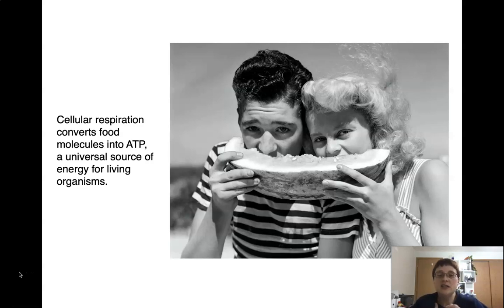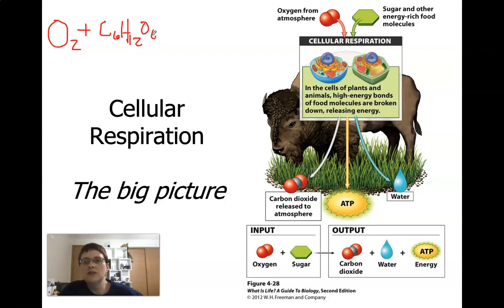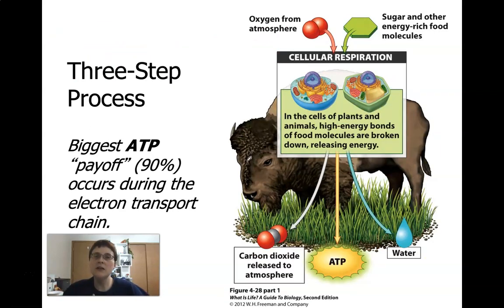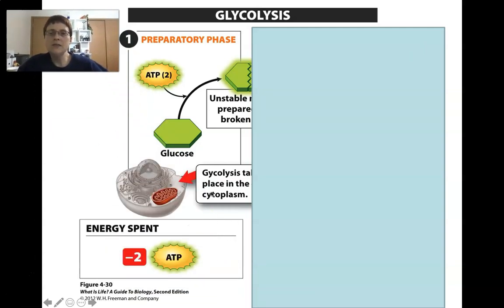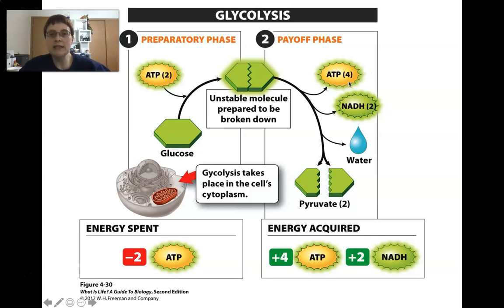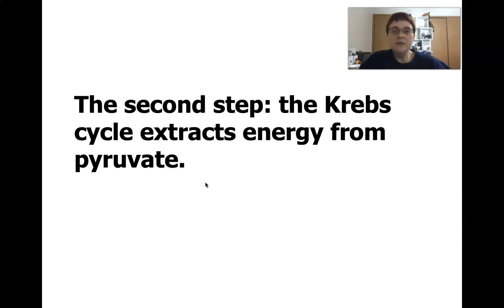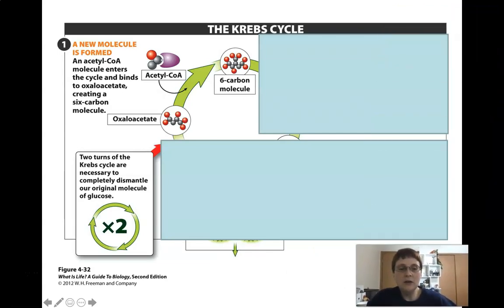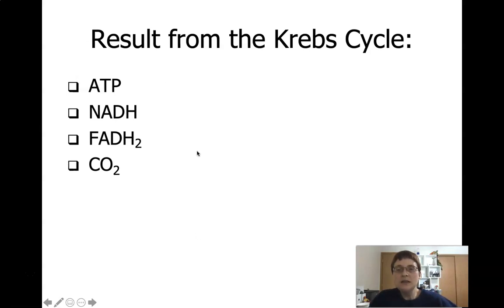Chapter 5 Cellular Respiration 1